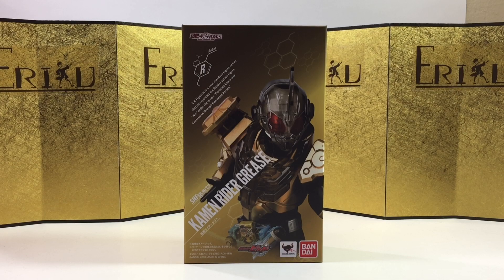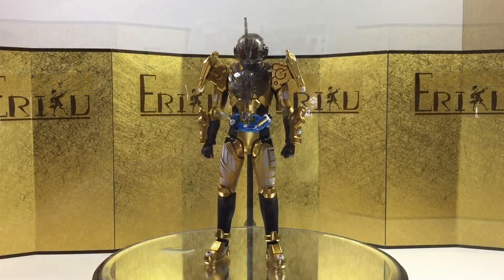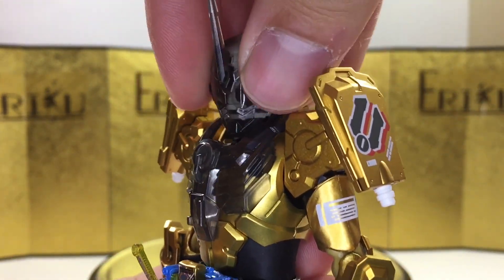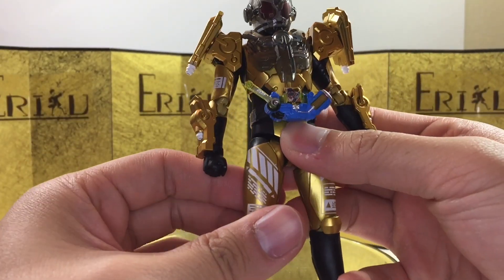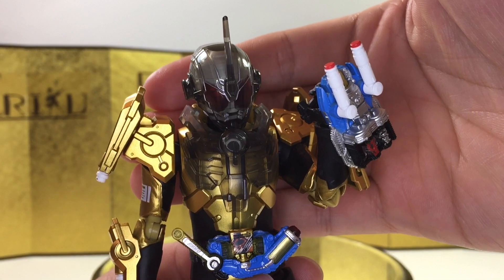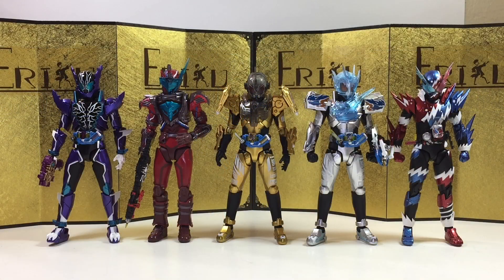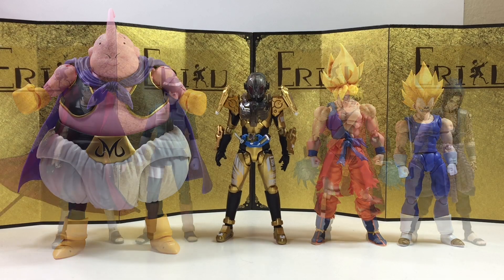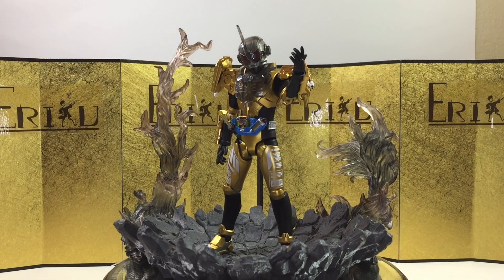S.H.Figuarts Kamen RIder Build Grease review & unboxing (AMAZING FIGURE!!)